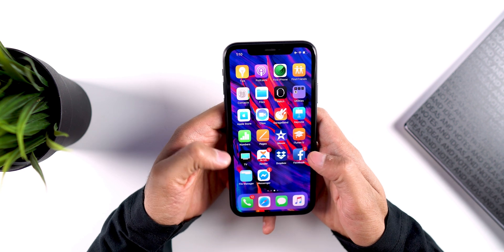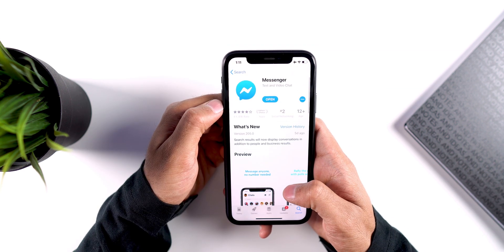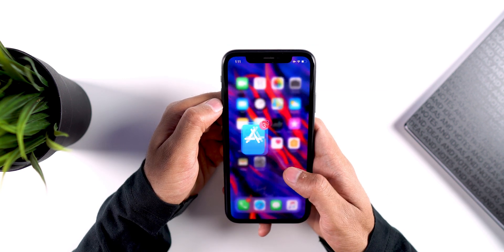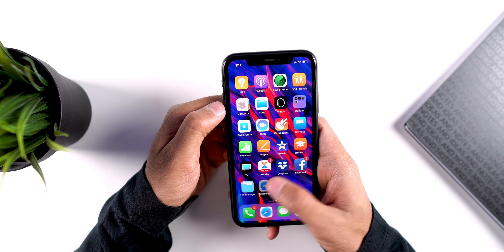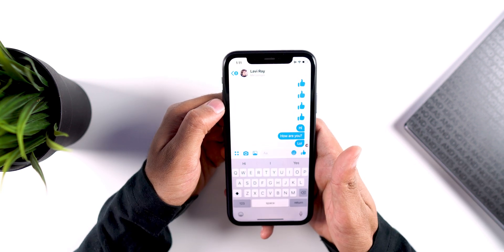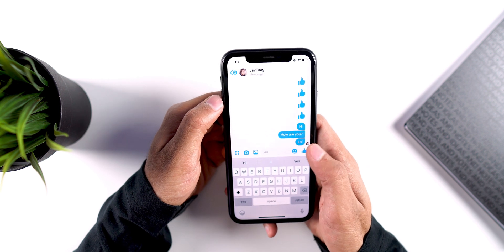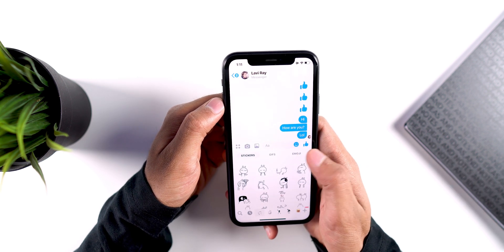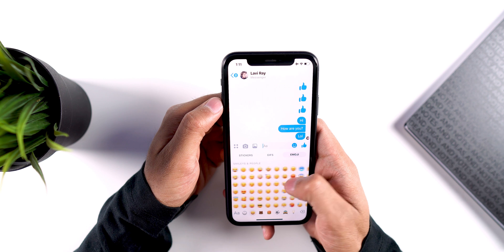Enable HIDDEN Dark Mode on Messenger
In this video, I will show you how to enable the hidden dark mode on facebook messenger.